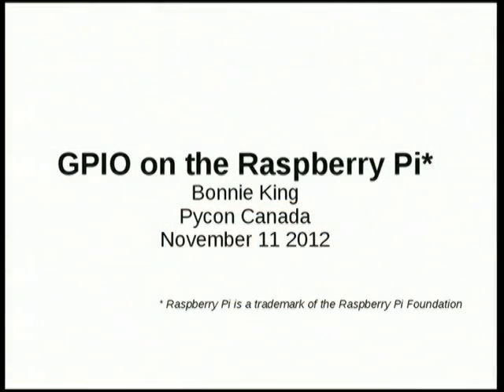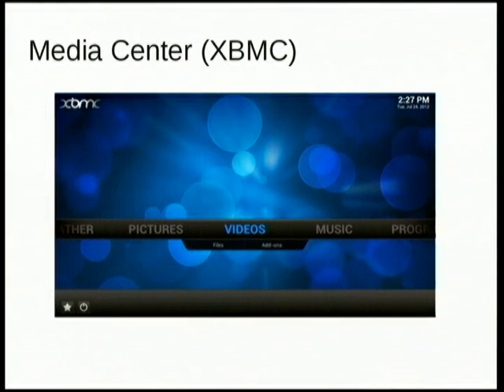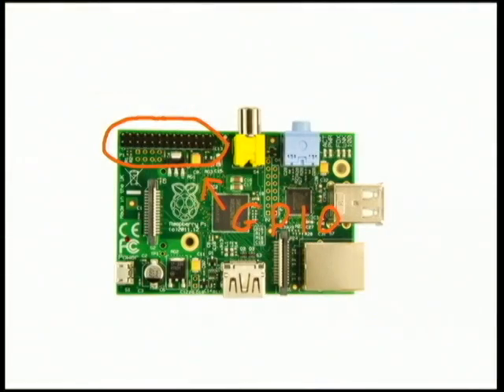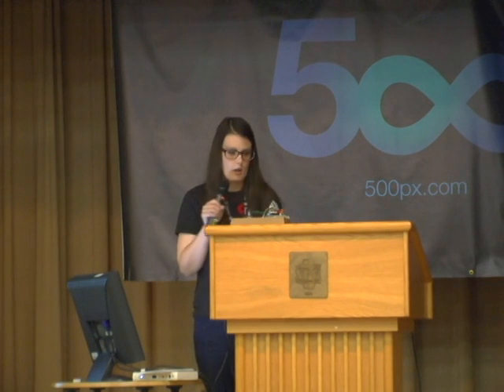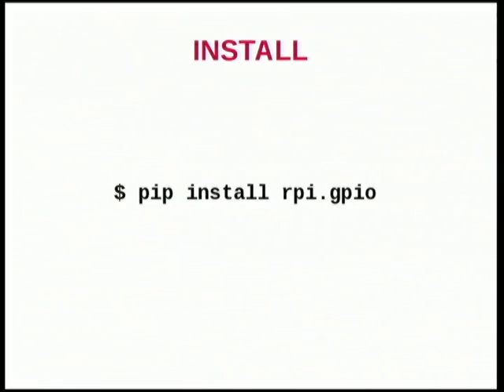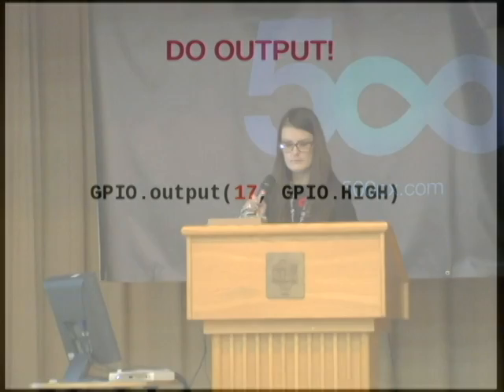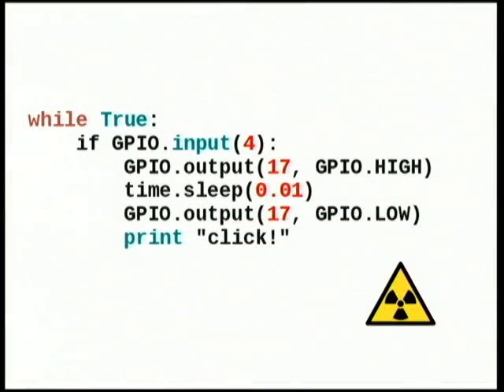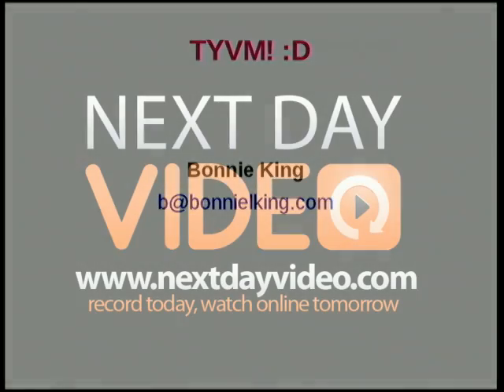GPIO on the Raspberry Pi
Bonnie King
GPIO on the Raspberry Pi with Python.